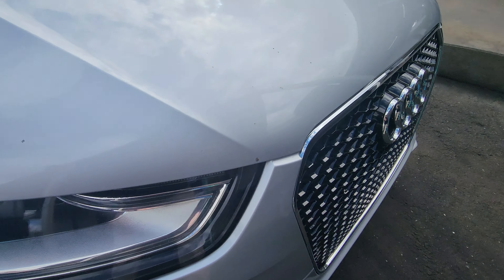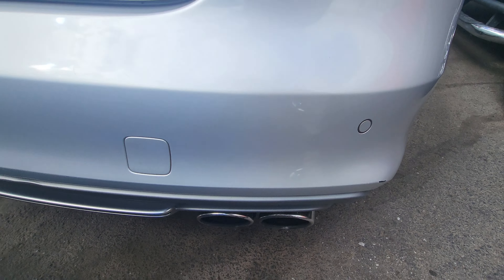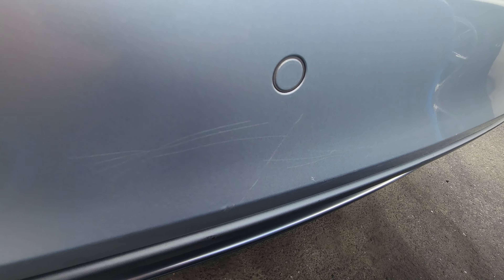2014 Audi S4 6 speed manual! 104k miles